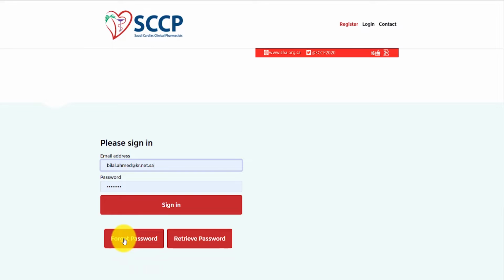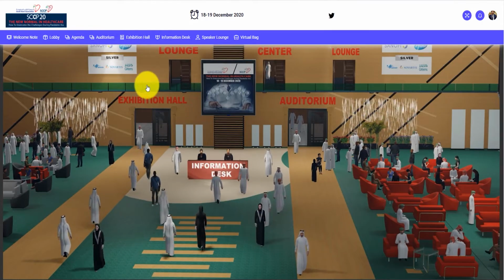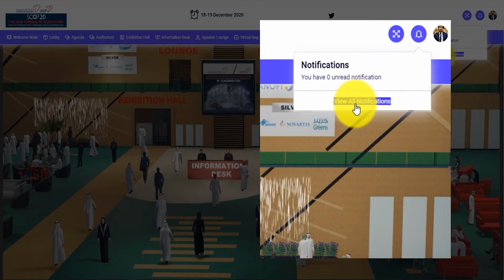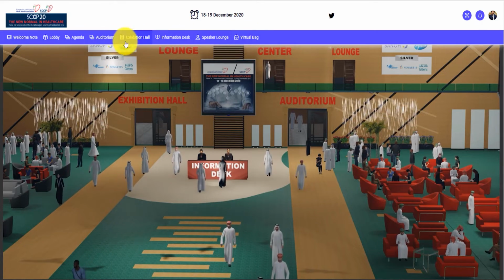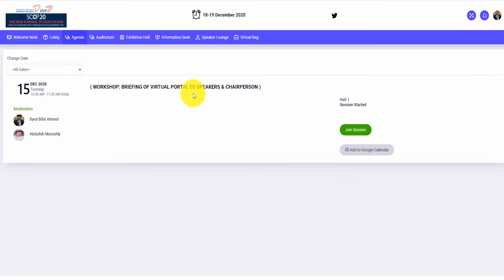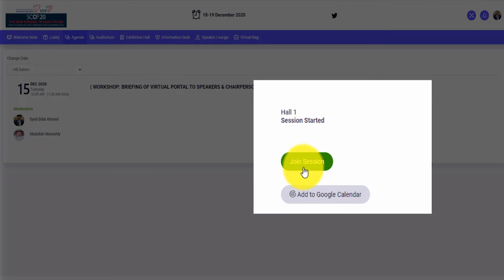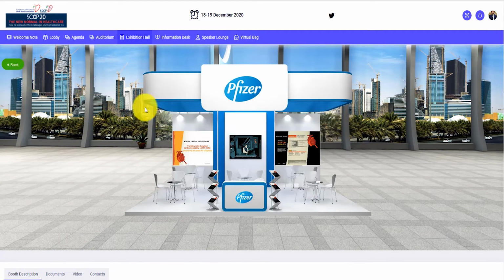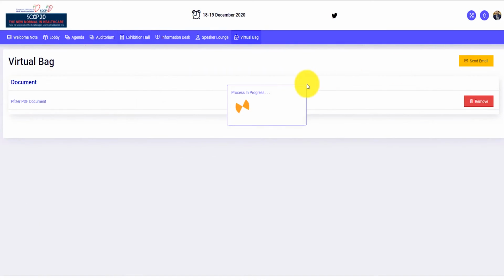How to Surf the Virtual Conference System: SCCP 2020